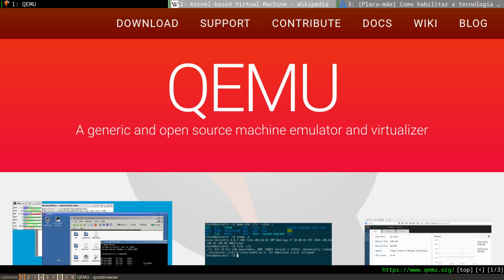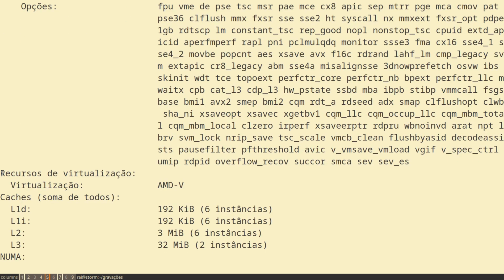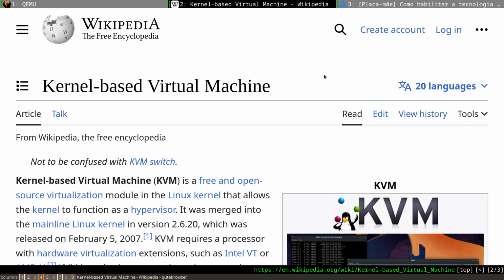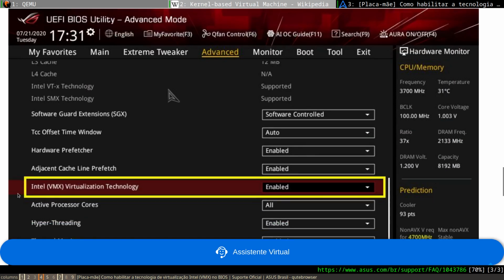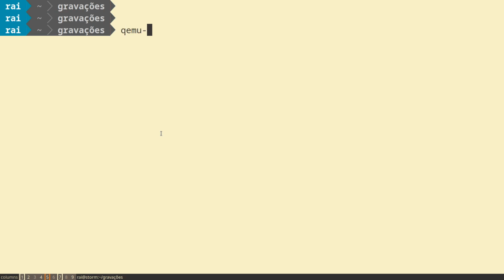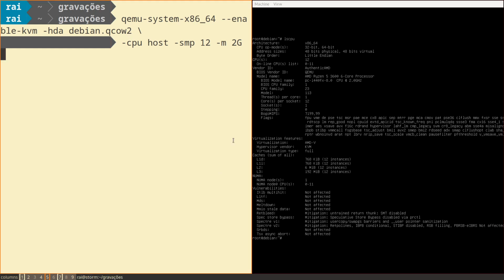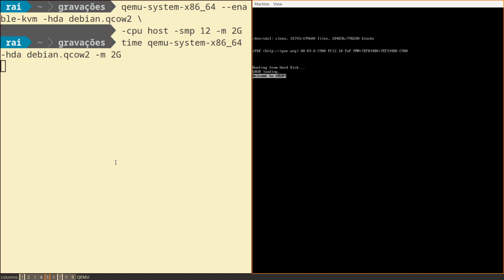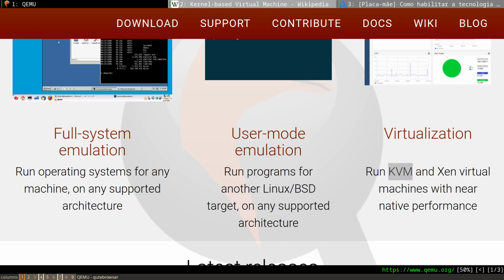How to Enable Kernel-Based Virtualization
Continue our serie about How to create virtual machines. Today we will talk about how to enable KVM on qemu software.